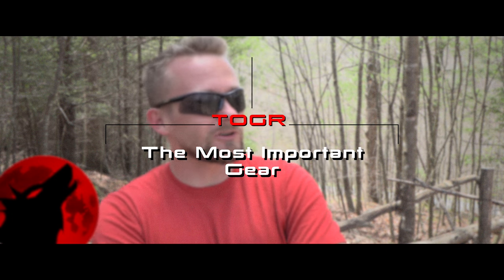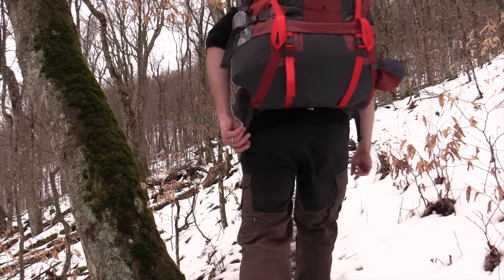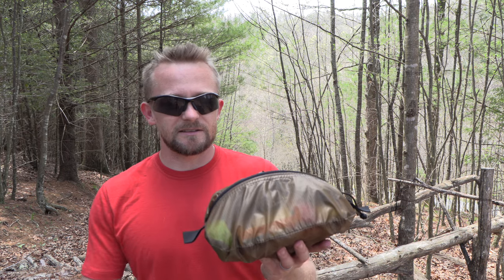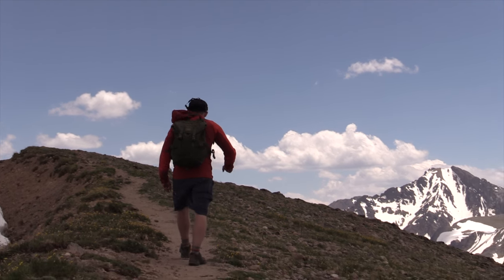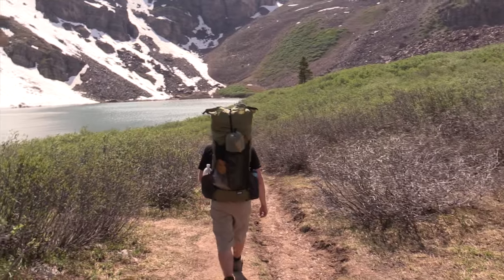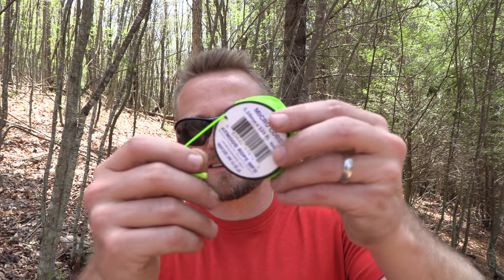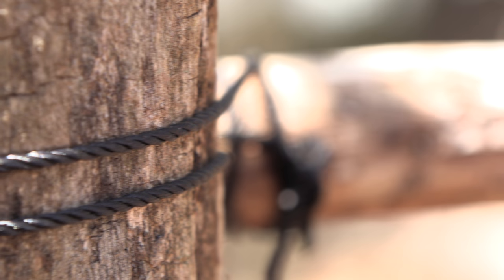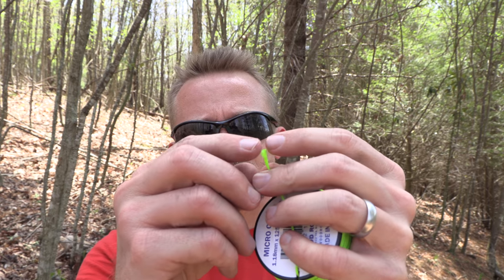What's In Your Pack - Cordage - The Most Important Gear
Today Luke is talking about the importance of cord and why you should always make sure to carry some in your pack.  Day hike, overnight, multi-day; it's Important!